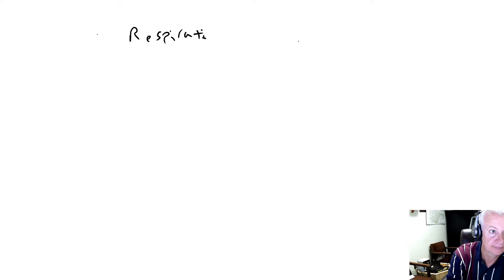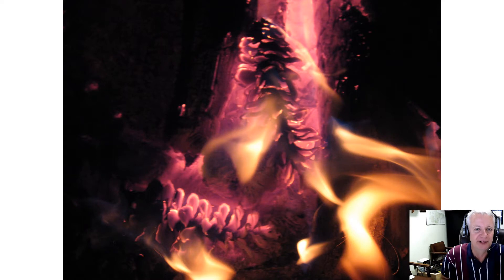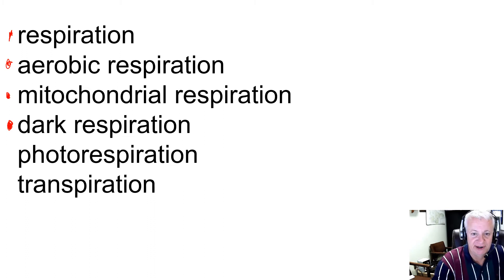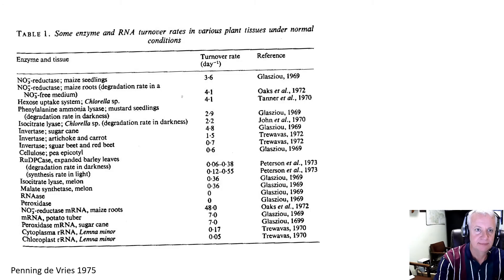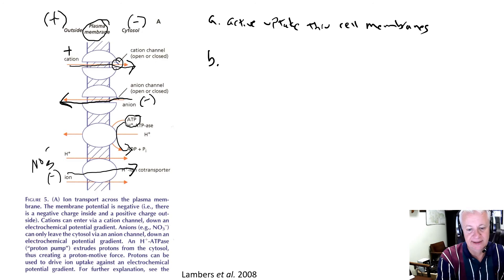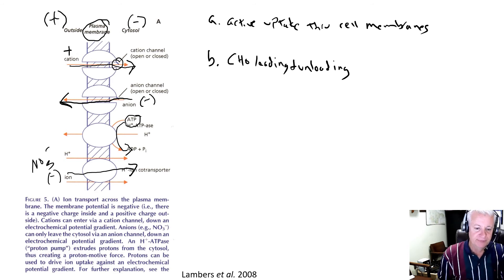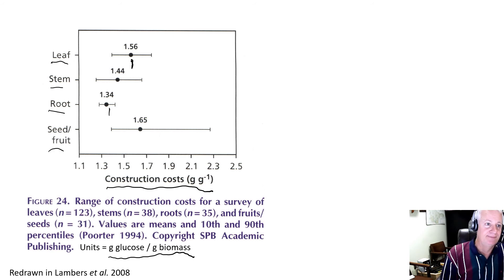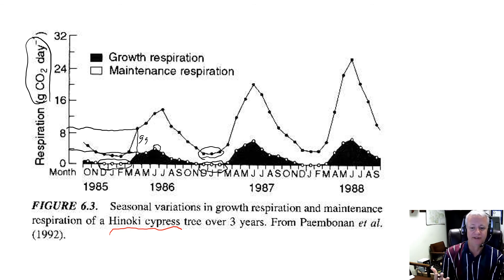Respiration A - concepts and categorization of respiratory ATP use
What is respiration, and what is its function?  Categorization of respiratory ATP use into growth, maintenance, and transport respiration.